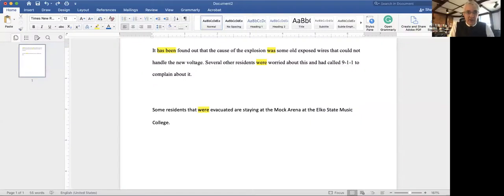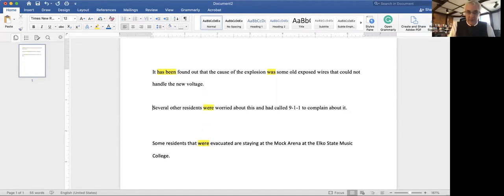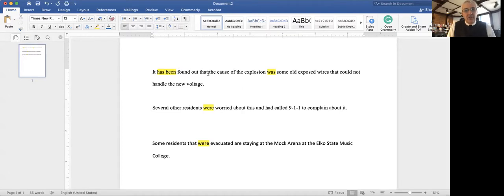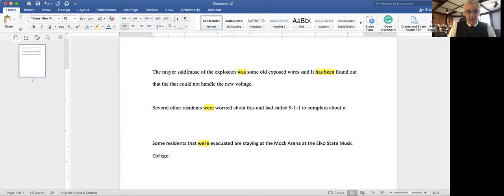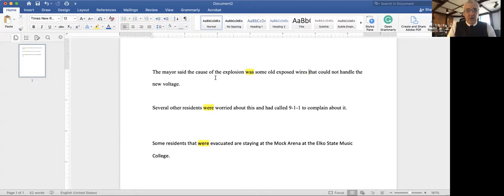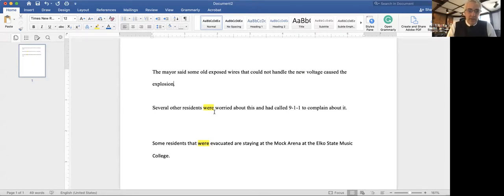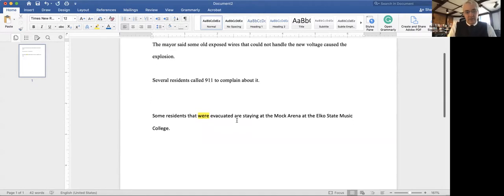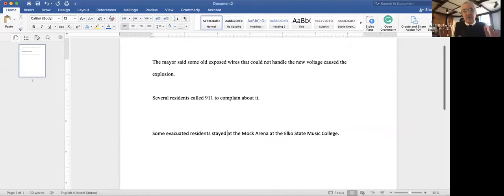Thursday Weather and Editing for the Active Voice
A quick announcement inc are we need to Zoom. A brief editing demonstration.